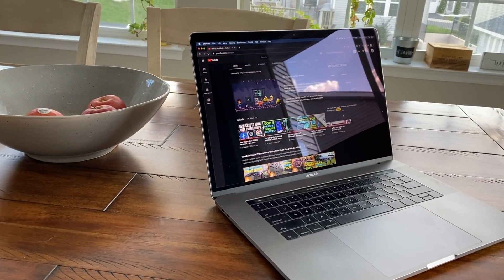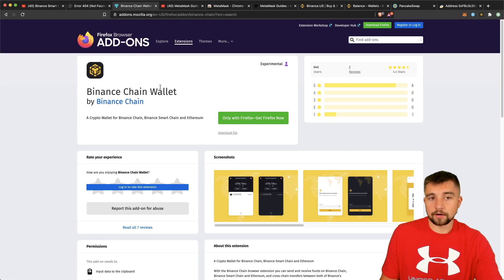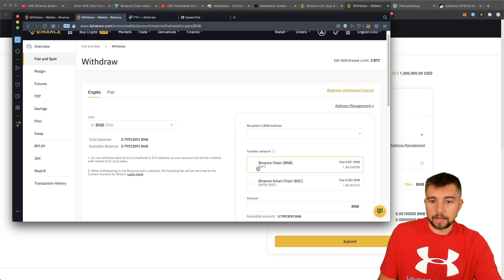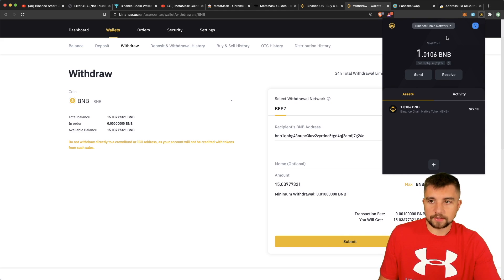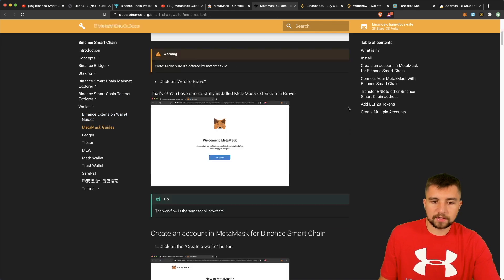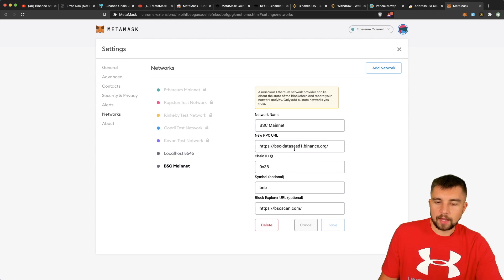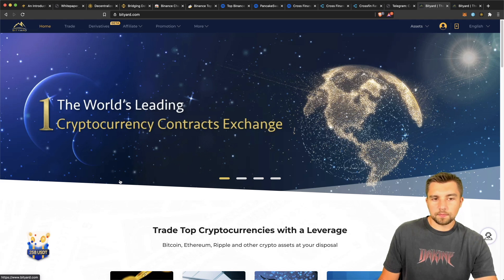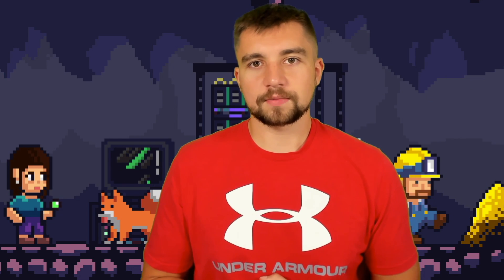Metamask Binance Smart Chain Setup Guide & BNB to BSC easy swap!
Today we will review how to set up Metamask to work with the Binance Smart Chain BSC blockchain and also how to easily convert Binance BNB coins into Binance Smart Chain BSC tokens!

Binance and their newer Binance Smart Chain BSC blockchain are aiming to compete with Ethereum in decentralized finance and have built an Ethereum clone DeFi chain... which is their BSC blockchain. Binance is pumping literally millions of dollars into Decentralized Applications DApps to be built on their Binance Smart Chain, currently PancakeSwap is the most popular DApp on BSC, we also recently reviewed yield farming and liquidity mining on Binance Smart Chain with the Crossfin farm v1 and farm v2. Some DApps only work properly with Metamask so we will review how to set up Metamask to work with the Binance Smart Chain BSC. We will also review how to easily convert Binance BNB coins into Binance Smart Chain BSC tokens through the Binance browser plug-in wallet.

Binance Smart Chain overview and review by VoskCoin as well as how to set up the official BSC wallet

Links!